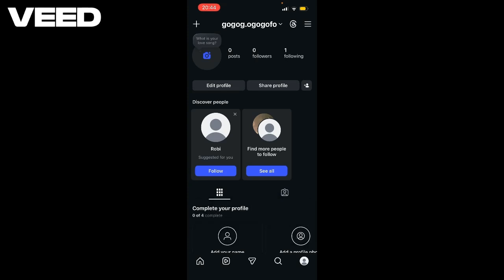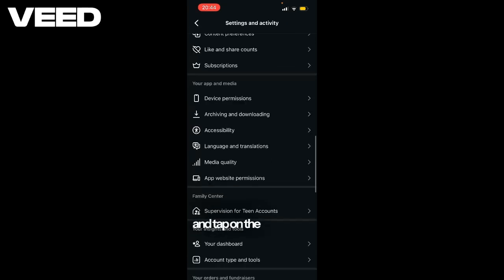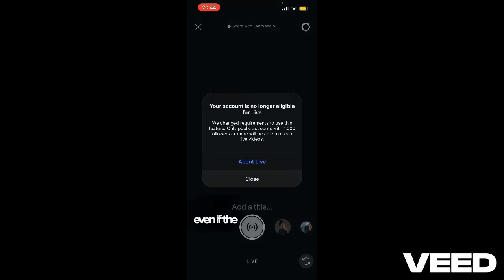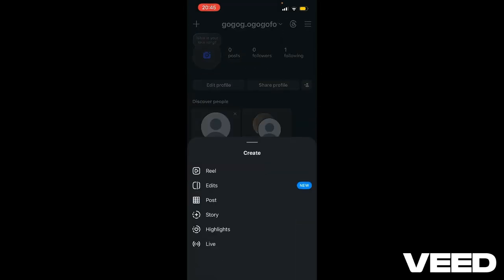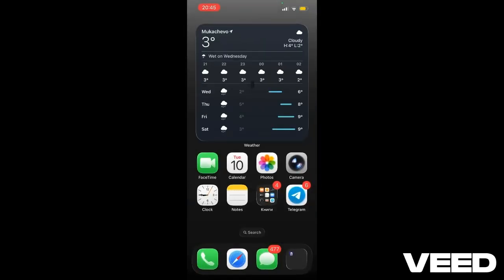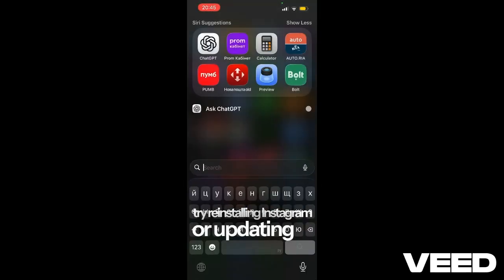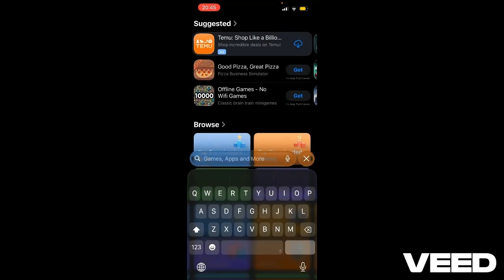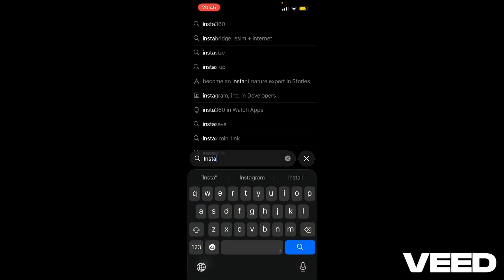Instagram Live Button Missing - How to Fix the Problem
In this video you will learn what to do if the Instagram Live button is missing and you cannot start a live stream. This guide explains why the live broadcast option may disappear from the app and what solutions can help restore it. The tutorial covers possible causes such as account limitations, app settings, outdated versions, and feature availability. After watching this guide you will understand how to fix the missing Instagram Live button and restore the ability to start a live stream on your account.